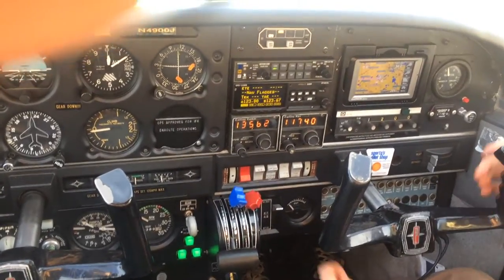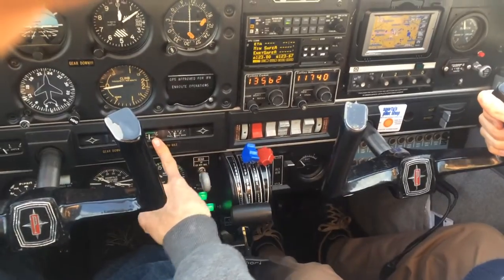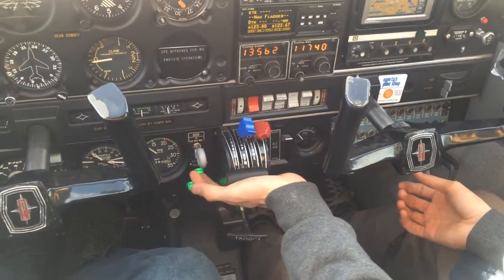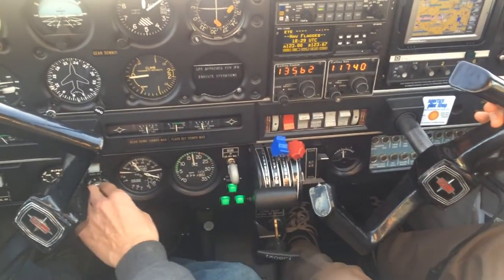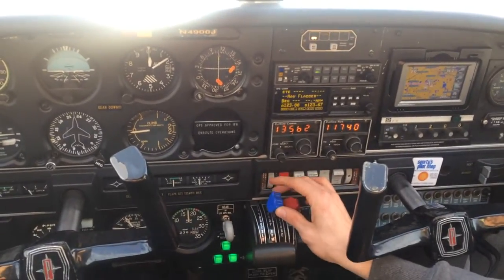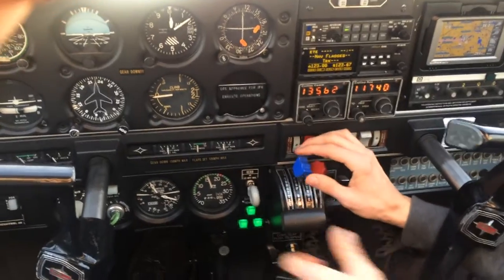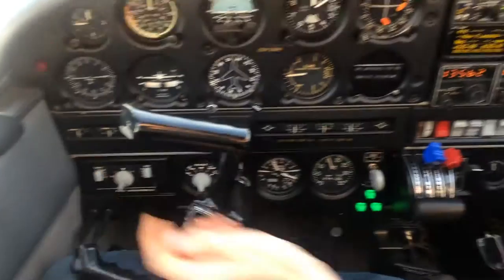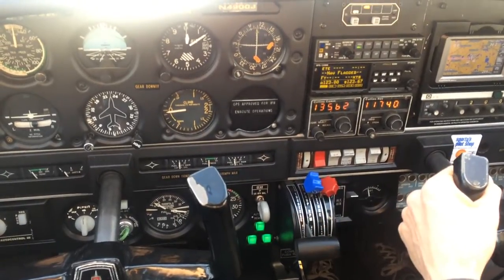PA28R (Piper Arrow) Engine Runup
PA28R engine run-up procedure